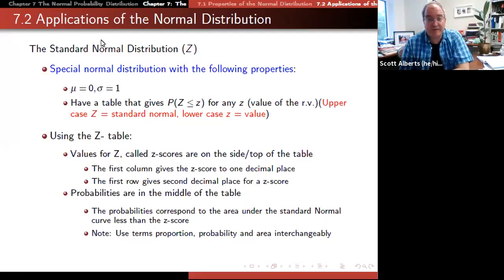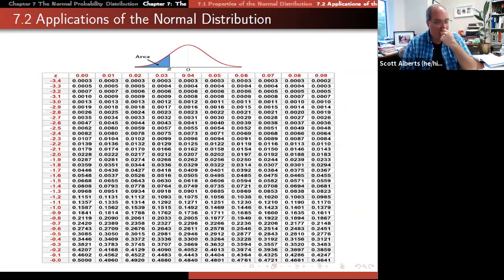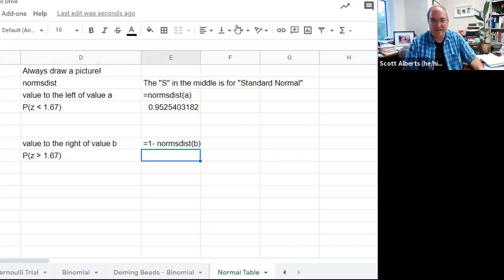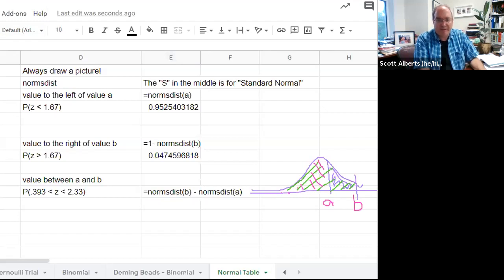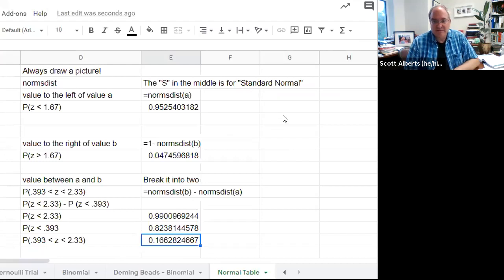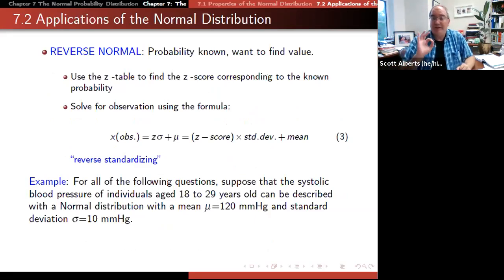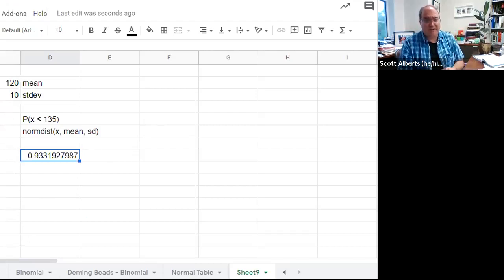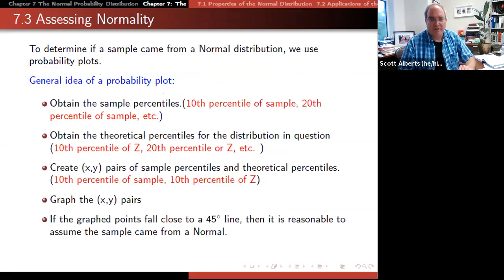Stat 190, Chapter 7.2